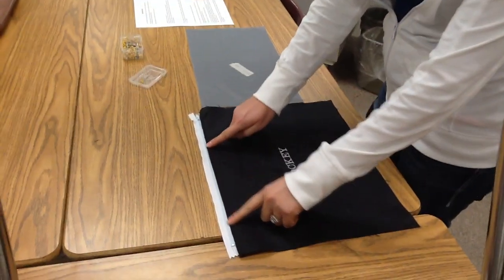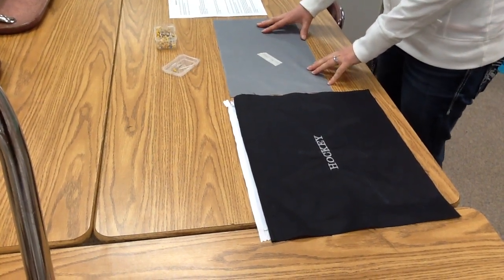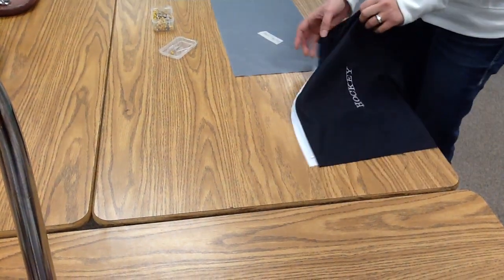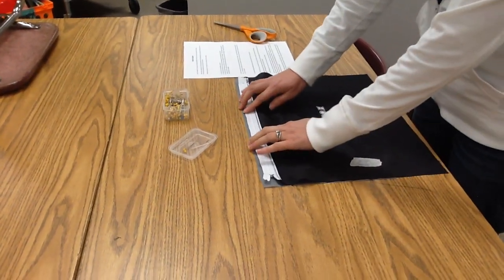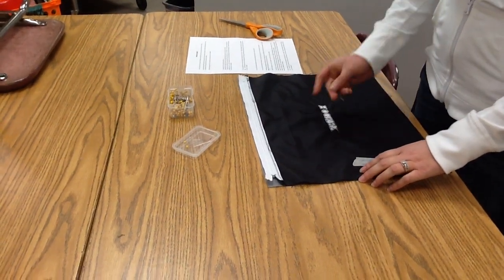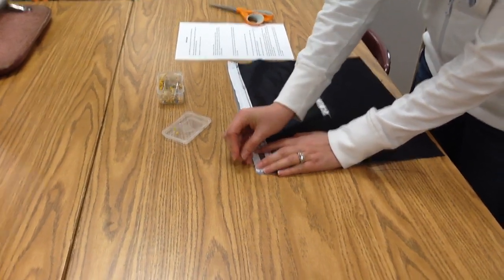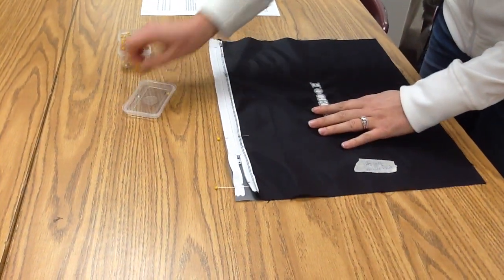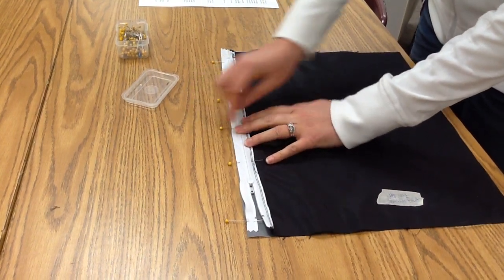Zipper steps 9-11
Pinning the zipper to the top front piece